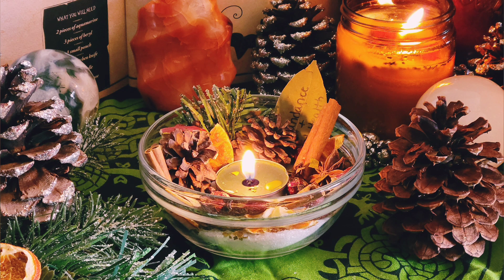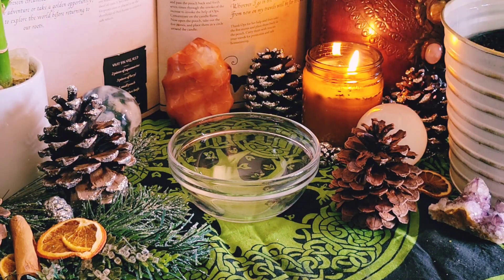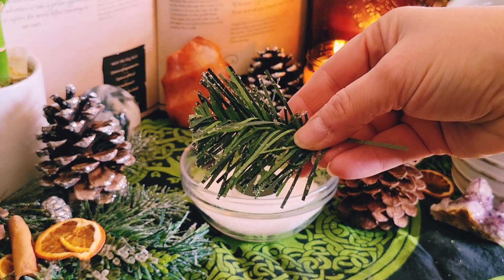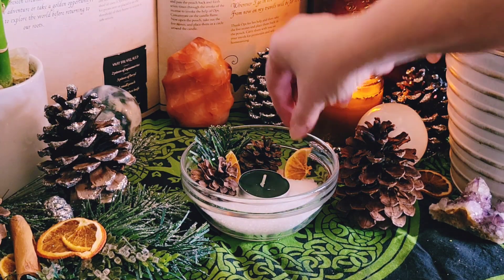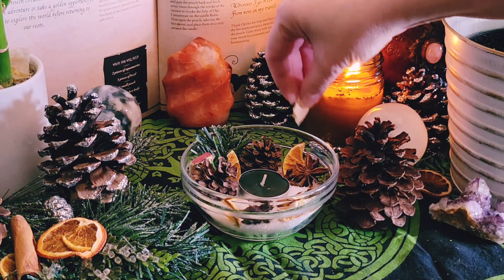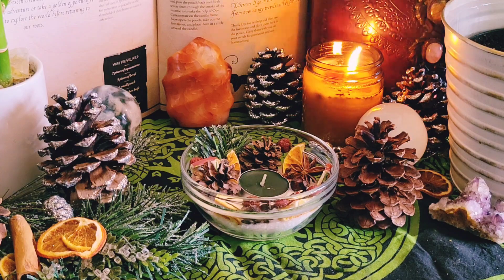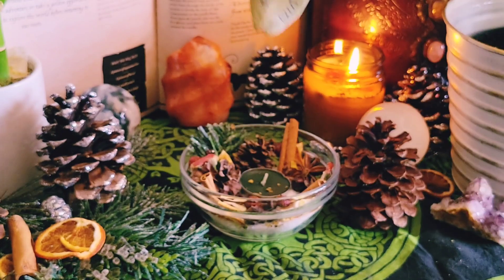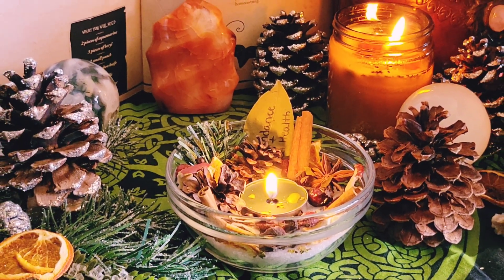Yule Altar Bowl || DIY Decoration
Here's a great way to decorate and celebrate Yule or the Winter Solstice!